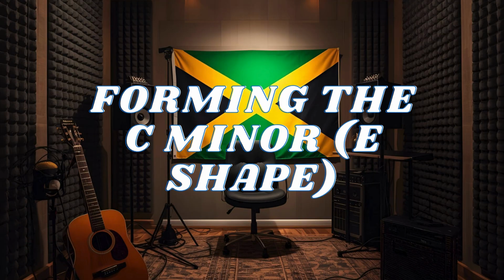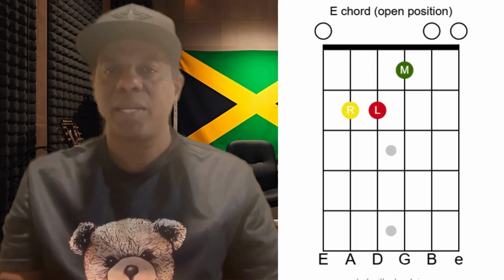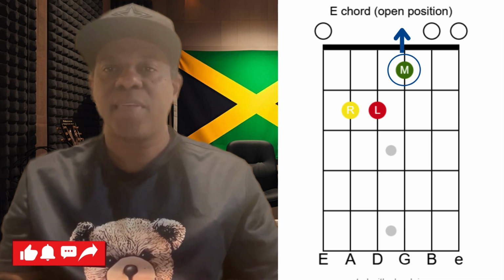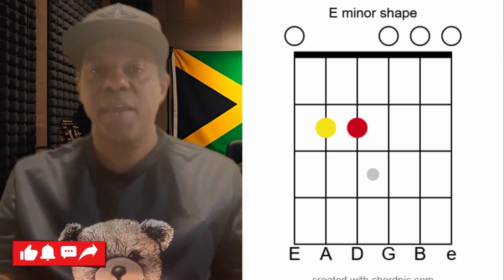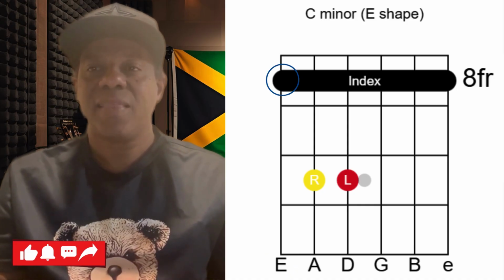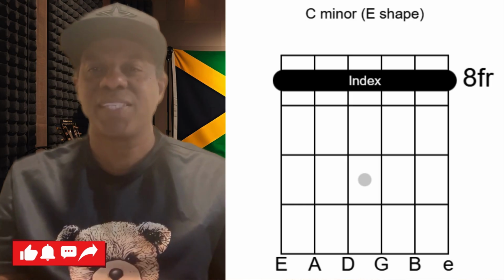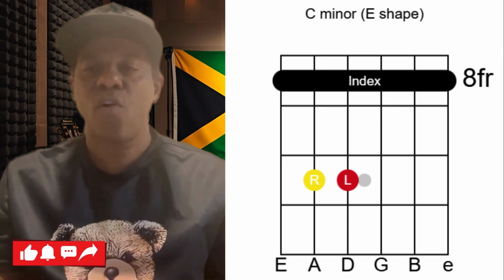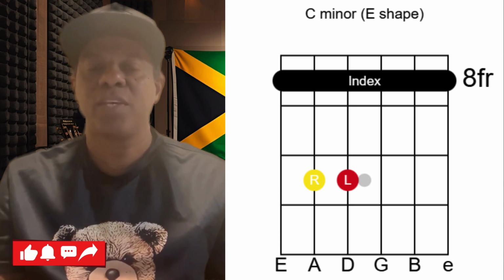C Minor Chord (E Shape)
Welcome back to Jermaine Gordon Guitar Chord Shapes! 🎸
In this lesson, we continue our CAGED System minor chord series by learning the C Minor (E Shape) — one of the most essential barre chords every guitarist should know.

This video builds on our previous lessons (C Minor C, A, and G shapes) and helps you connect these patterns across the fretboard for a deeper understanding of how the CAGED System works.

🎵 In This Lesson You’ll Learn:

How to form the C Minor (E Shape) chord

How it connects to the G shape

Barre chord technique and finger placement tips

Exercises to build strength and fluid movement between shapes

🎸 Learn. Practice. Play.